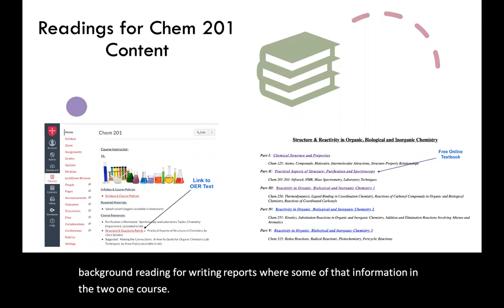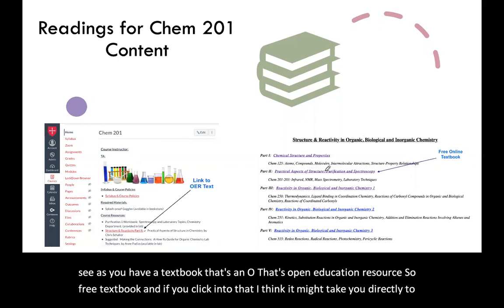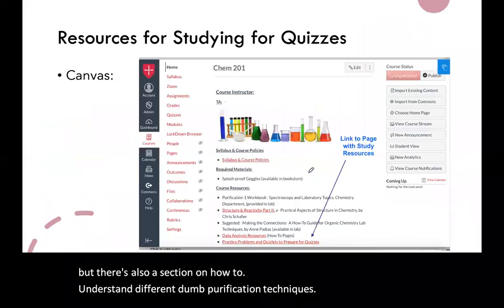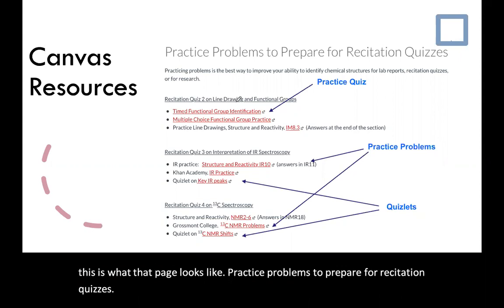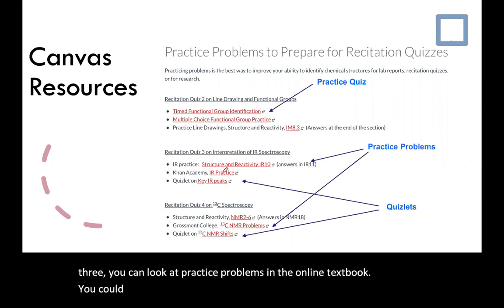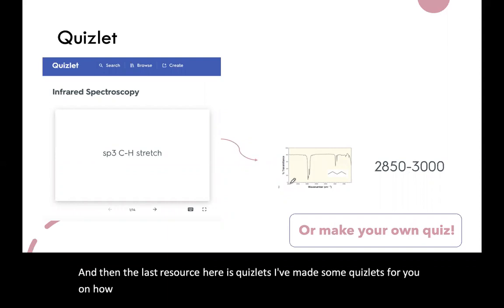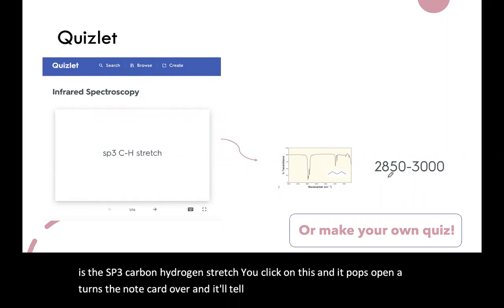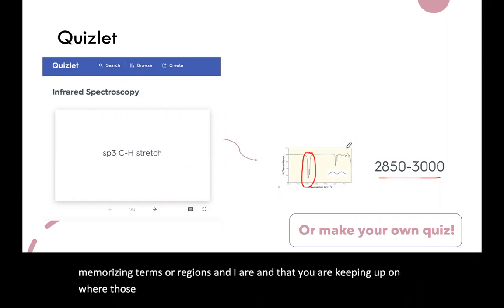Resources for 201L recitation quizzes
A quick introduction to readings, practice quizzes, application problems, and quizlets available for students studying for recitation quizzes in Chem201 Laboratory course.